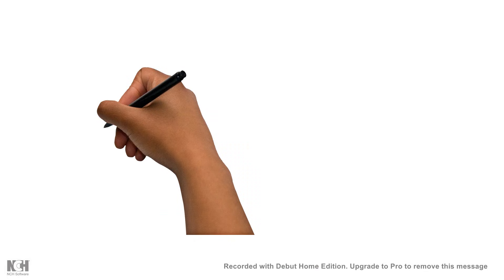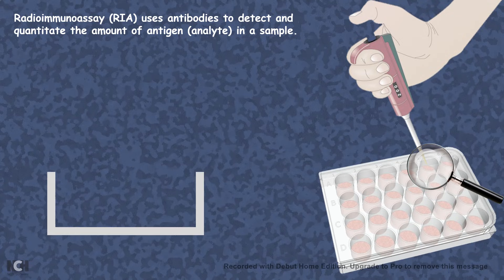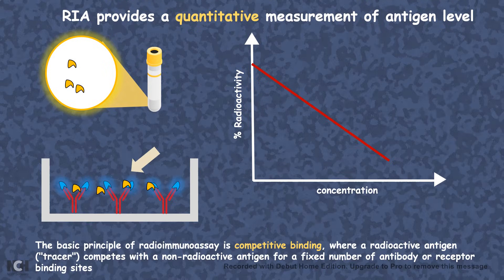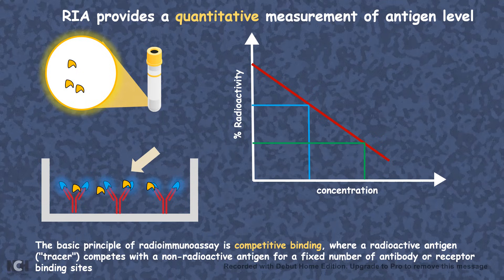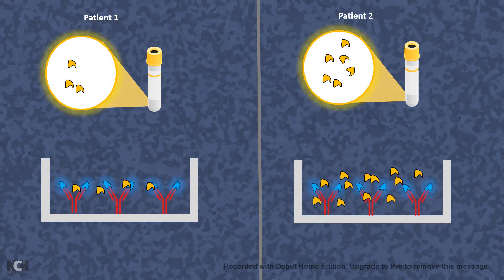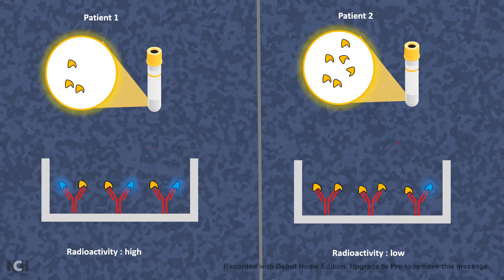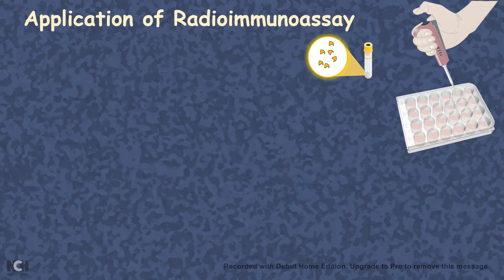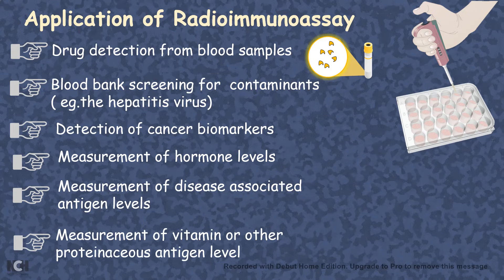Radioimmunoassay( RIA)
This video describes the basic concepts underlying Radioimmunoassay and also talks about its applications in medicine and biomedical research